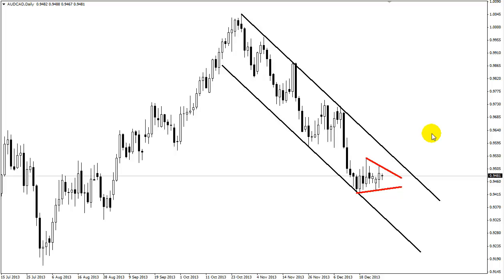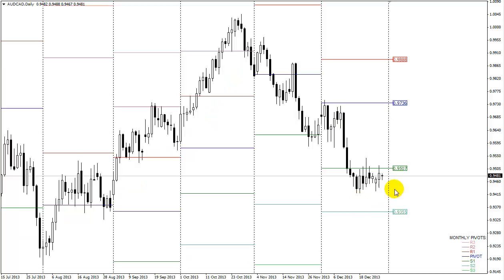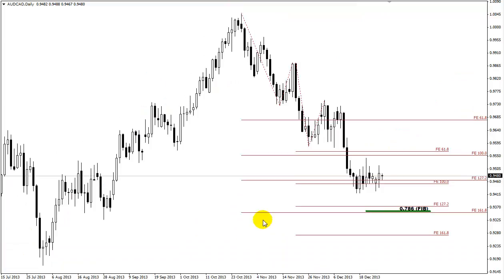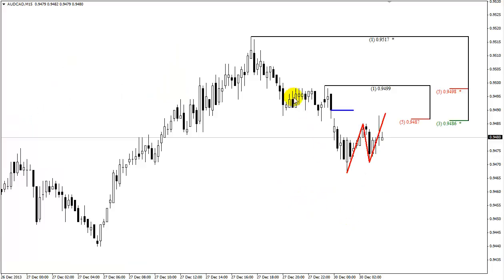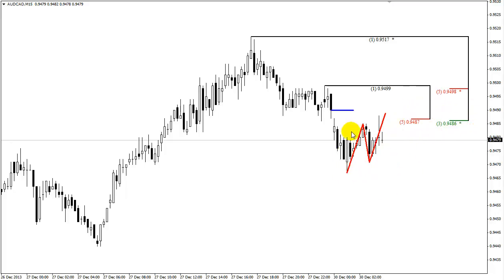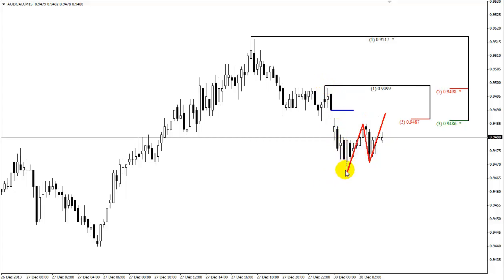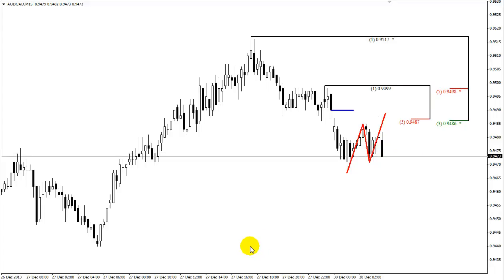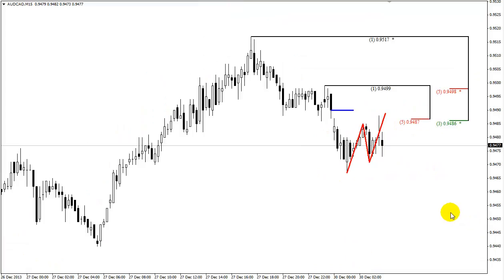ForexOverviews.com - AUD/CAD Short Term Analysis - Dec 30 2013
Analysis of AUD/CAD for the next few days.